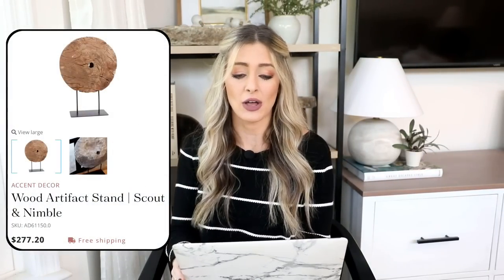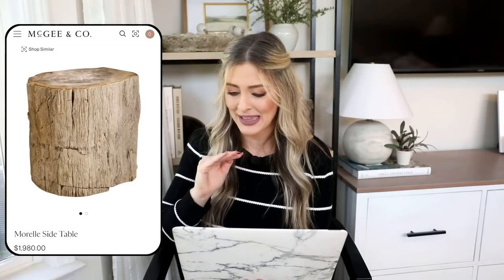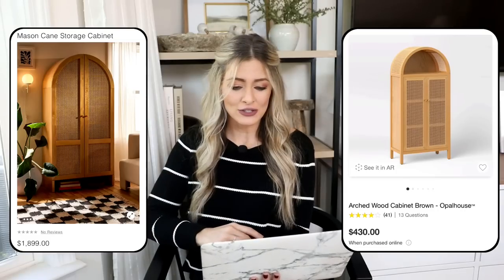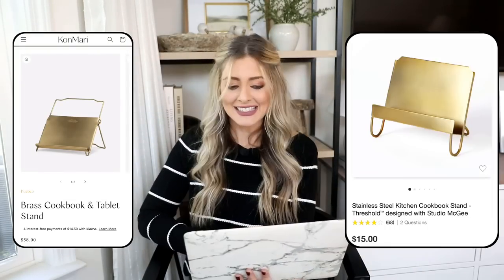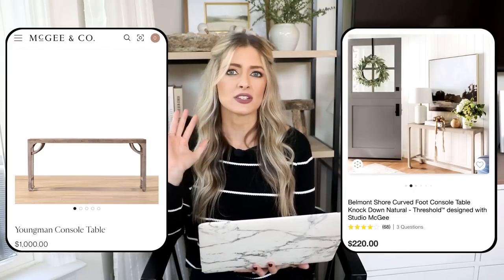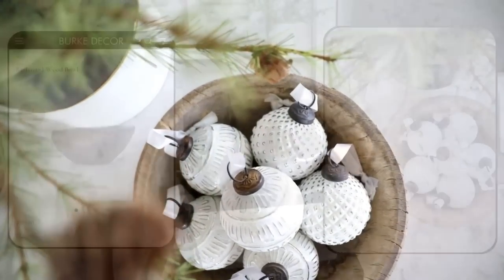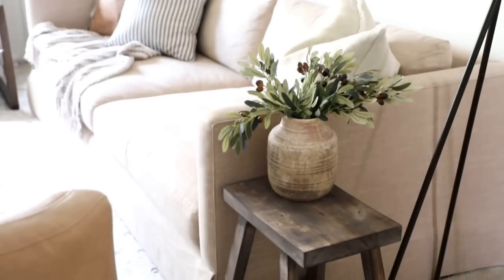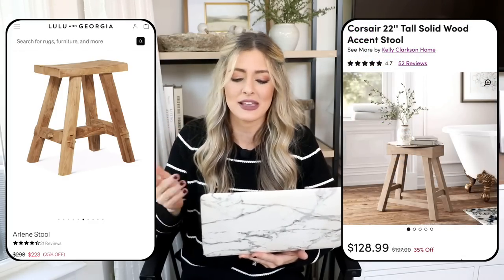DESIGNER DUPES || HIGH-END DECOR FOR LESS || HOME DECORATING IDEAS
In today's video I will show you all some designer dupes that are a great way to get high-end decor for less! I will show you all some home decorating ideas and how I style some of these products or similar products in my space. Whether you are in search of larger furniture pieces or smaller decor accents, I hope you get some inspiration from this video. Thank you all so much for watching and I hope you have a fabulous week! X - Jenna

1. Scout and Nimble Wood Disc

2.  Tree Stump Morelle Side Table

3. Urban Outfitters Cane Storage Cabinet

5. McGee & Co Console Table

7. Lulu and Georgia Seagrass Cabinet

Photo Beach Print (printed on Smallwoods.com 22 by 44 inch size with Almond frame)